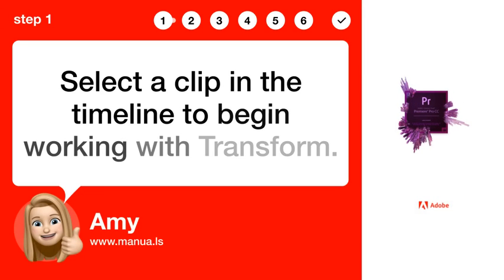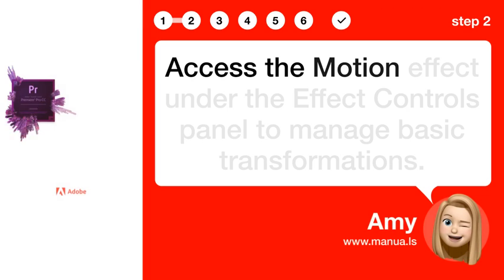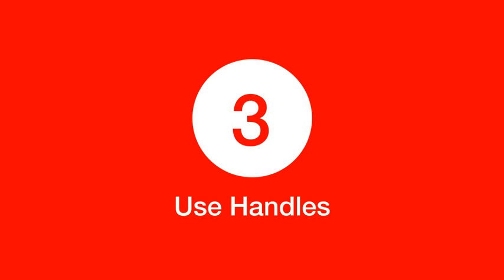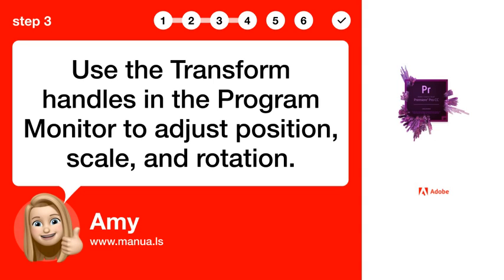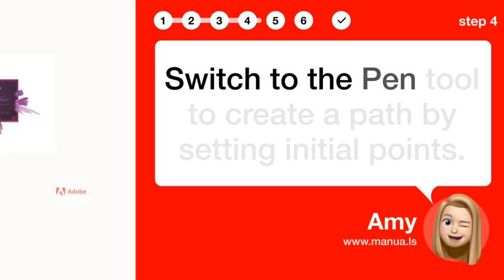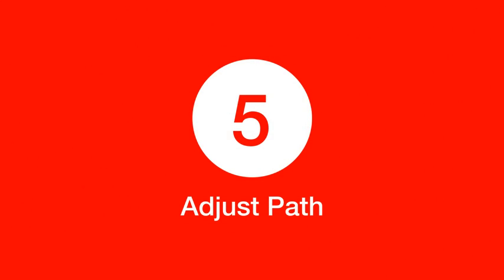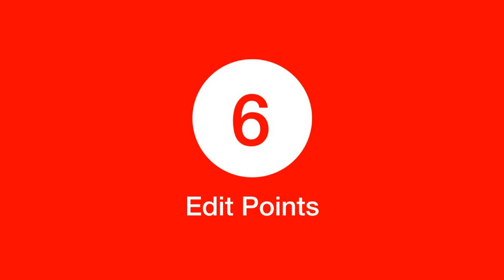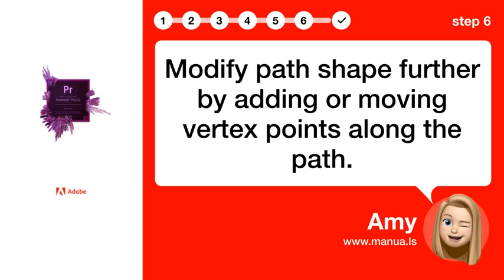How to Master Transform Path vs Transform in Premiere Pro CC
📺 Learn how to master Transform Path vs Transform in Adobe Premiere Pro CC. Watch this video to enhance your editing skills!

📖 In 6 steps:
1. Select a clip in the timeline to begin working with Transform.
2. Access the Motion effect under the Effect Controls panel to manage basic transformations.
3. Use the Transform handles in the Program Monitor to adjust position, scale, and rotation.
4. Switch to the Pen tool to create a path by setting initial points.
5. Adjust the length and direction of the path by dragging the Bezier handles.
6. Modify path shape further by adding or moving vertex points along the path.

📚💬 Manual and other questions:
On our site, you can find the complete manual for the Adobe Premiere Pro CC. There, you can also ask your question to other Adobe Premiere Pro CC users.